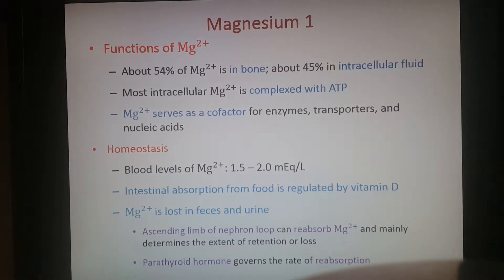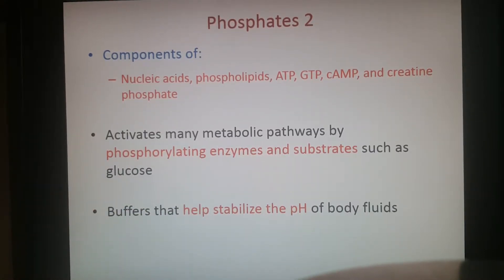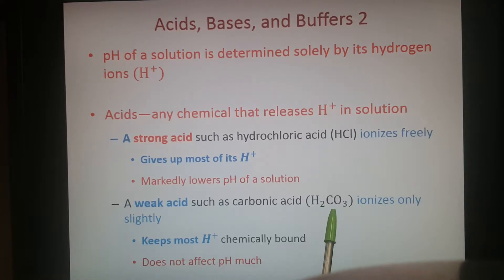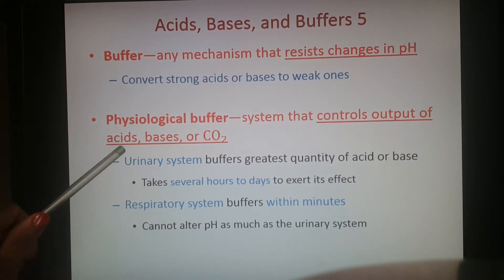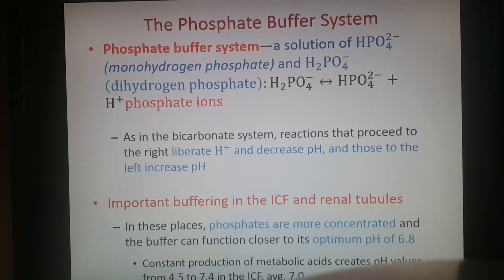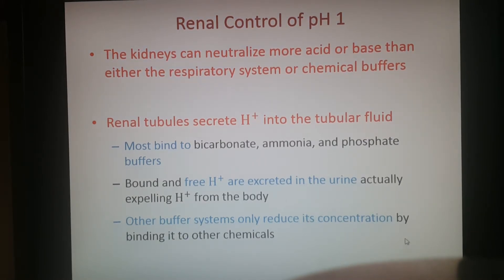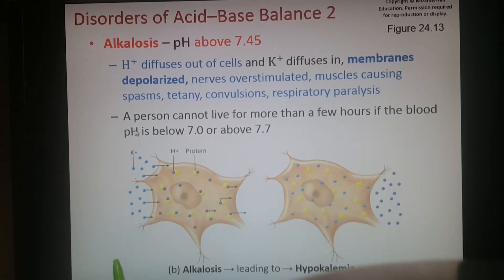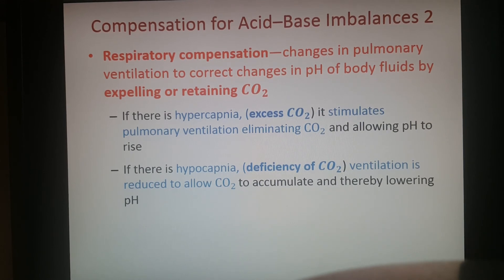Ch24 PowerPoint Lecture(1)